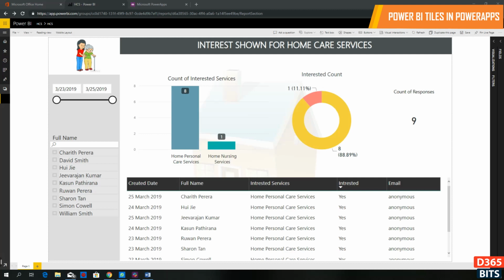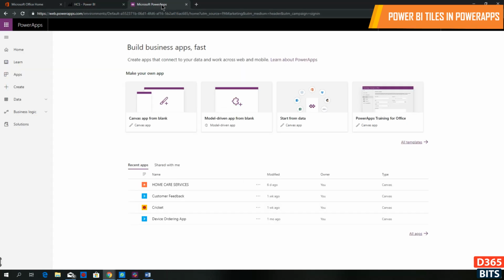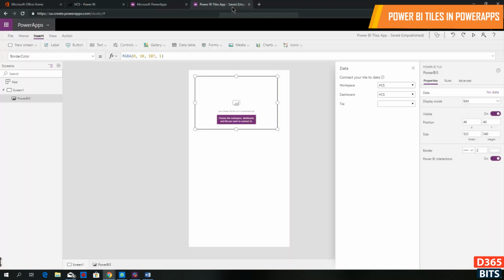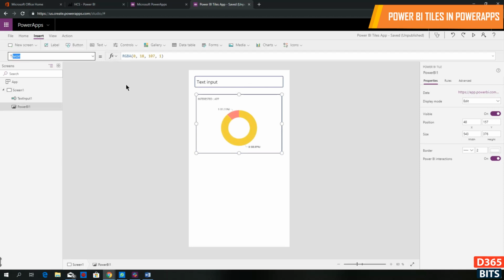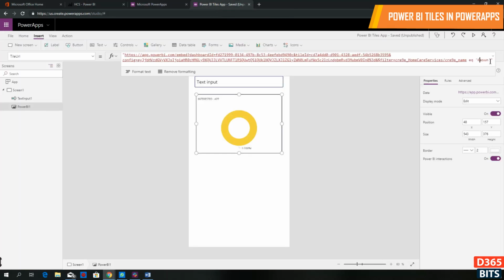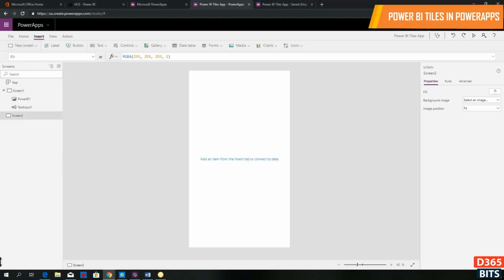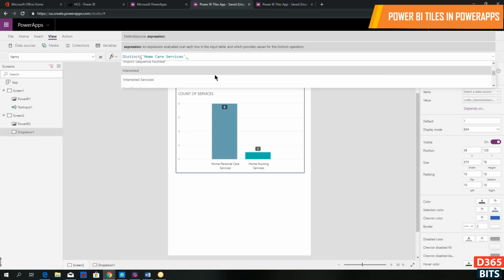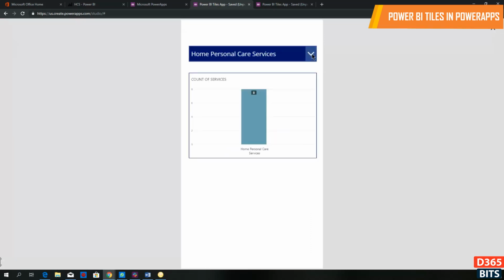Power BI Tiles in PowerApps